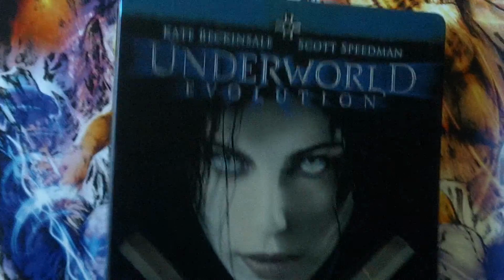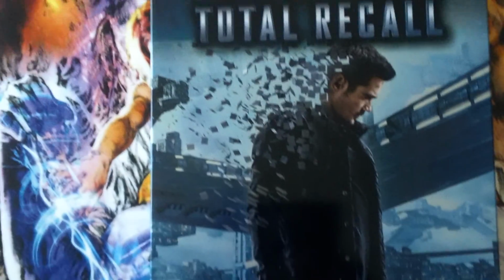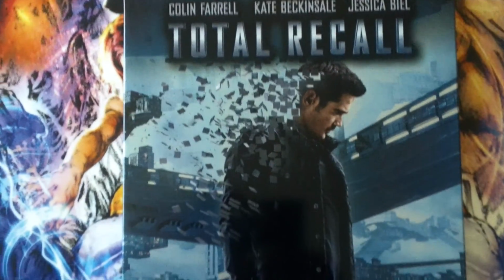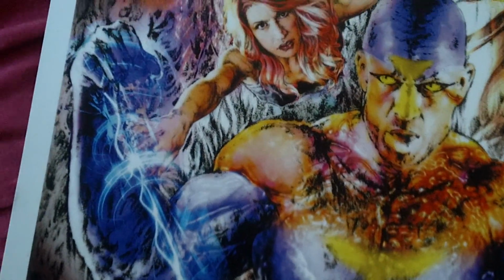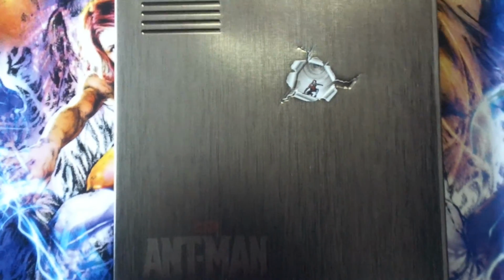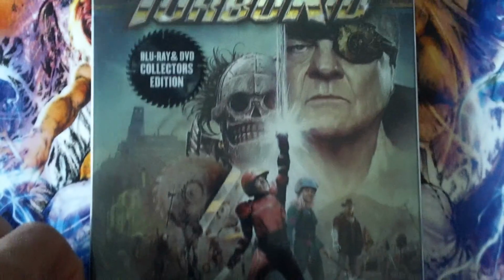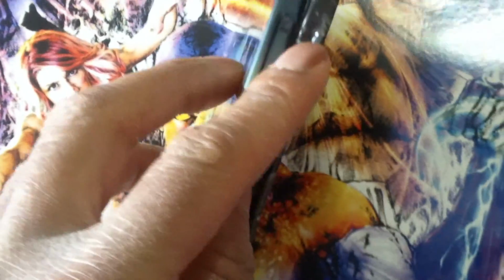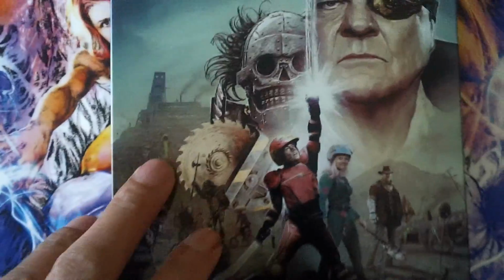December Blu-ray/DVD Steelbook Haul